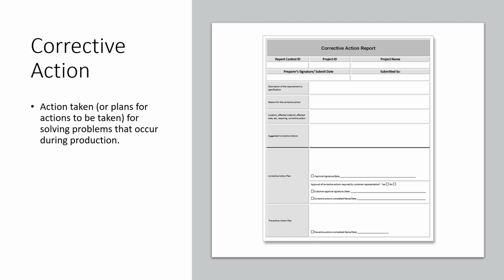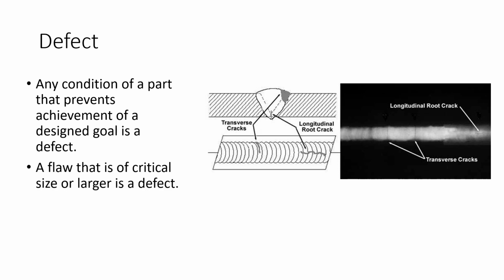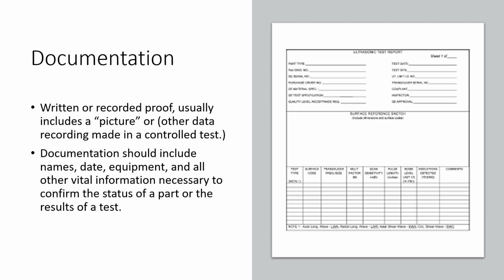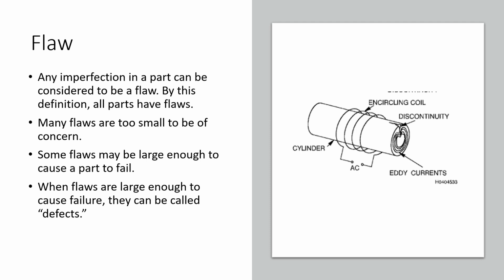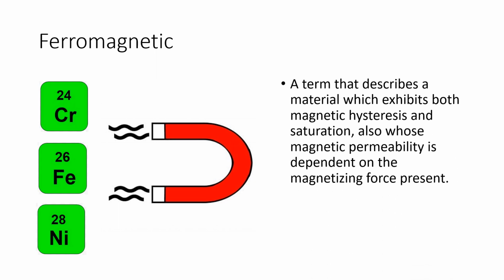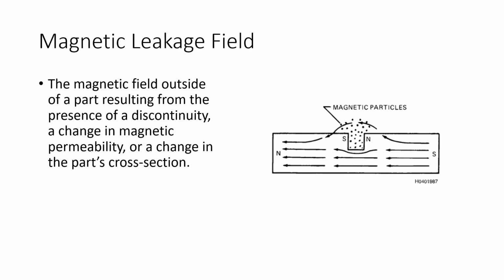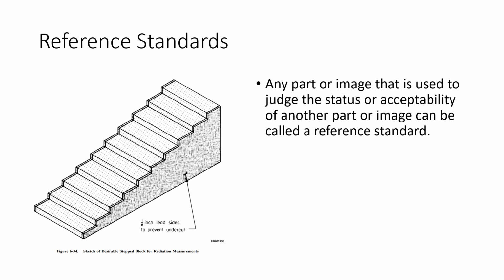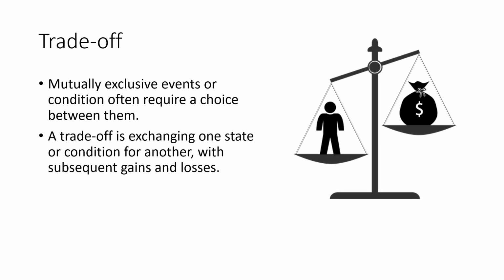Essential NDE Terms and Definitions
In this module, we dive into the essential terms and definitions used in Non-Destructive Testing (NDE). Whether you're just getting started or refining your NDE knowledge, this glossary will help you understand key concepts that are critical for quality welding inspection and assessment. Tune in for a clear, straightforward explanation of industry terms.